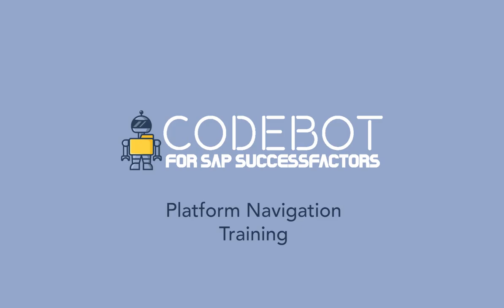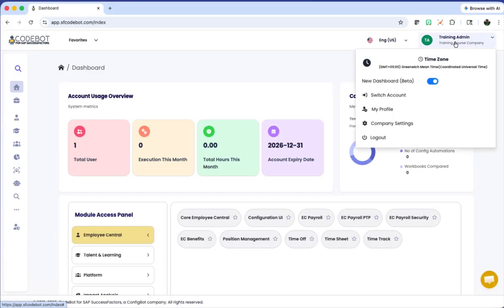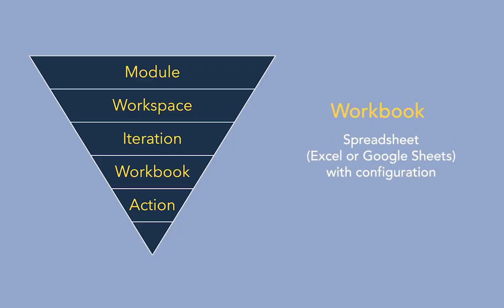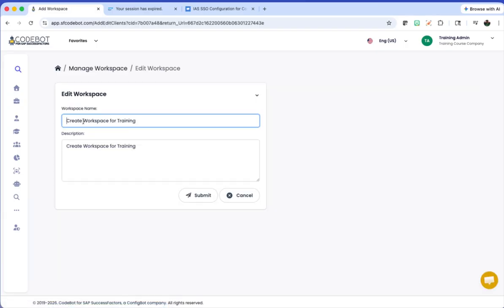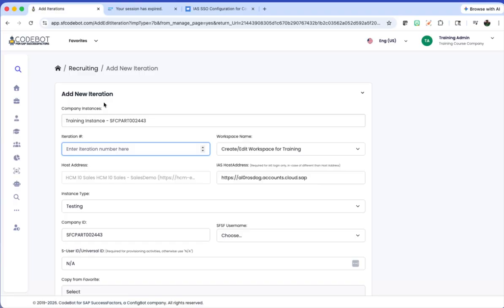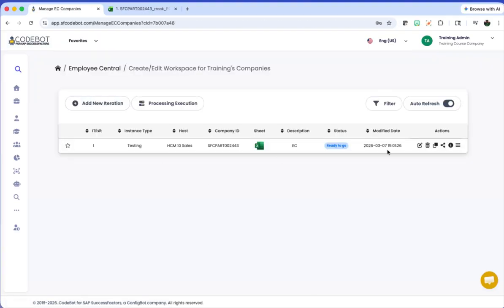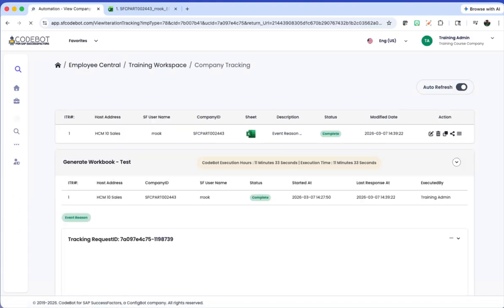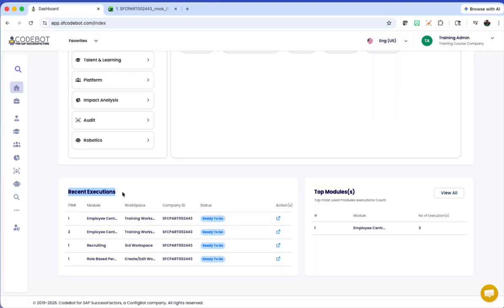Login and Navigation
Brand new to CodeBot? This video is for you! If you need help logging in and navigating the platform, this is a comprehensive overview of the basics.